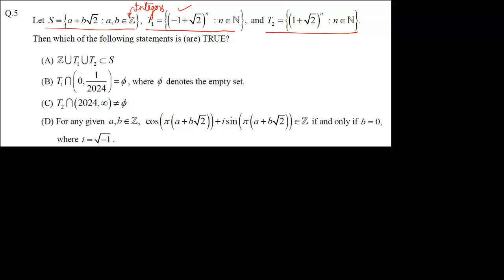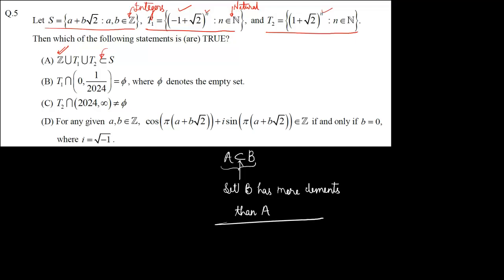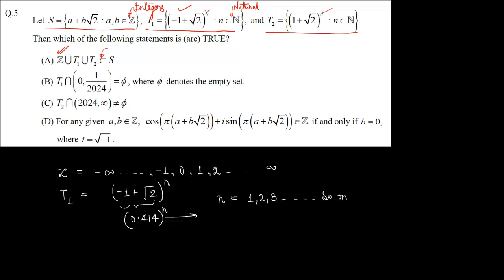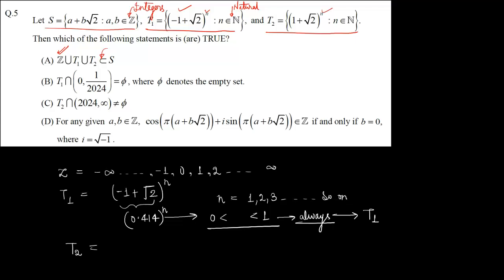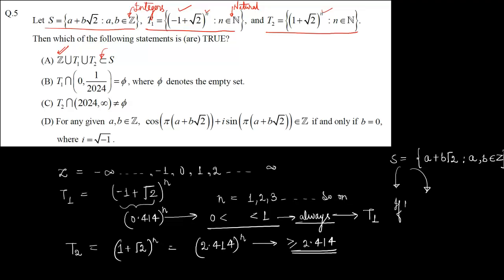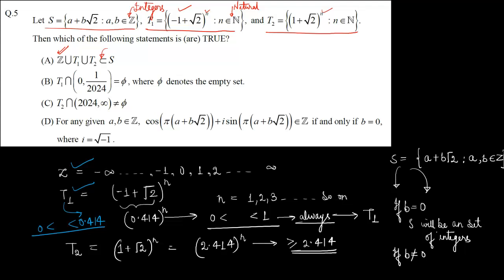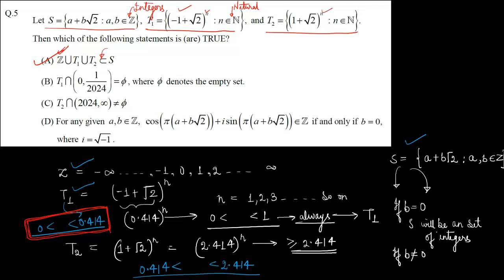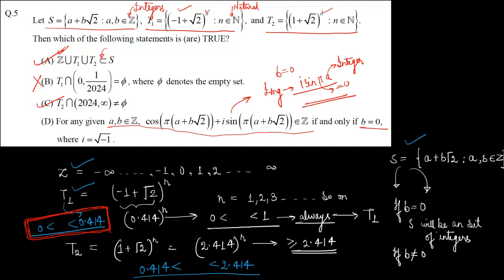JEE Advanced 2024 | Paper 1 | Question on Sets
In this video, we dive into a JEE Advanced 2024 question based on the fundamental concepts of sets. Learn how to approach problems involving union, intersection, complements, and Venn diagrams with clarity and accuracy. This question tests the basic application of set theory – a key topic in class 11 mathematics and highly scoring in competitive exams.

✅ Perfect for JEE aspirants
✅ Step-by-step solution
✅ Conceptual clarity
✅ Quick tips to avoid mistakes